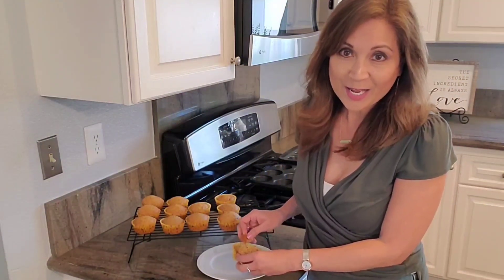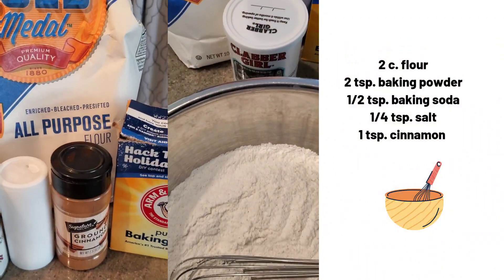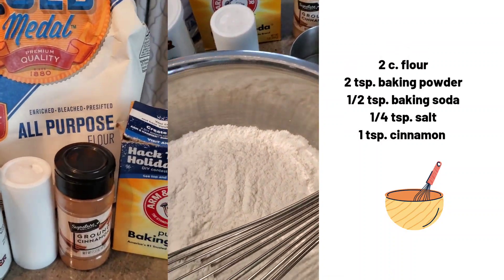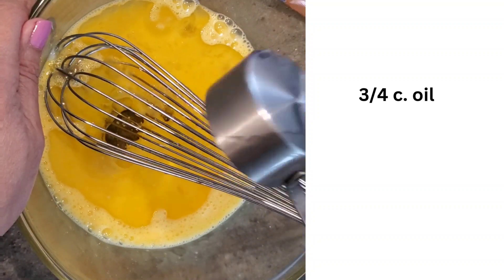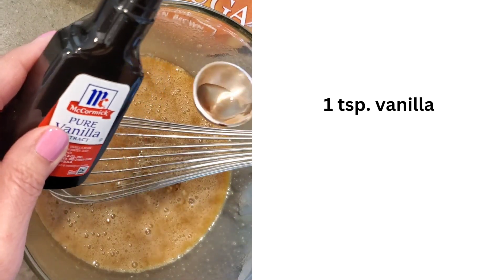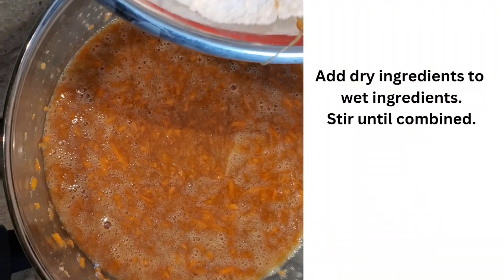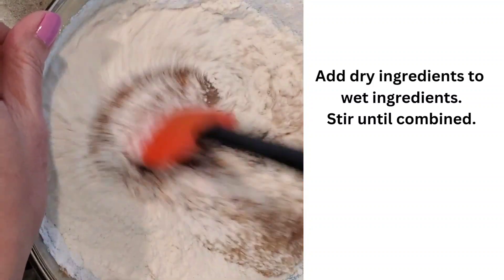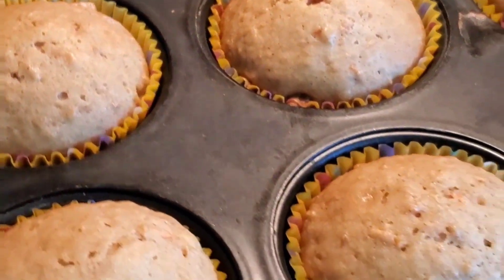Carrot Cake Muffins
This is an easy recipe for carrot cake muffins...or are they cupcakes? Can someone comment and tell me the difference between a muffin and a cupcake? I think if you add frosting, then a muffin turns into a cupcake. Am I right?

**Recipe note: I would've added crushed pineapple and chopped walnuts, but I didn't have all of the ingredients at home when I made the video. When I refrigerated the muffins to eat the next day, they weren't moist. So, I would definitely add one can of crushed pineapple (drained) to make them taste better next time.